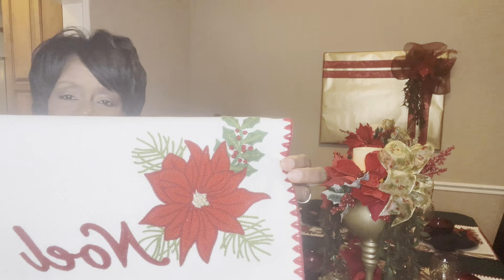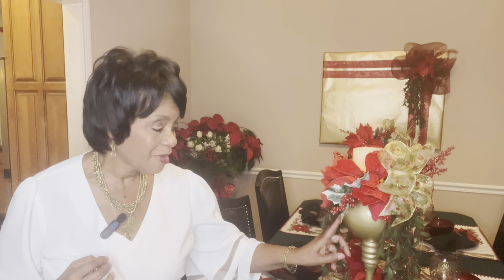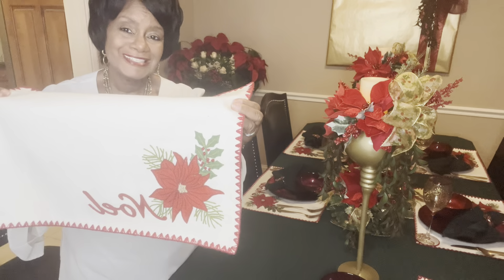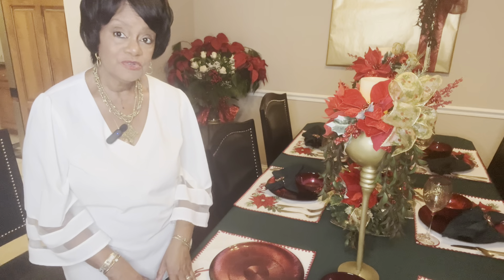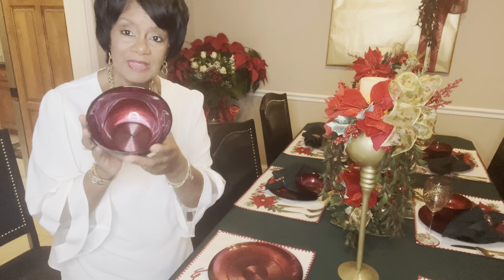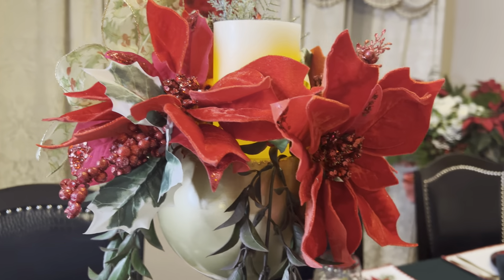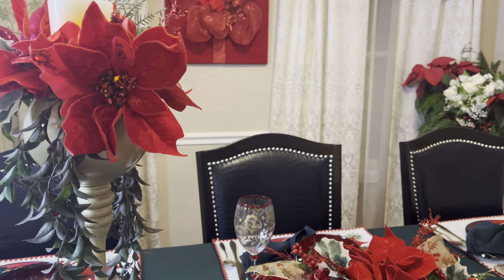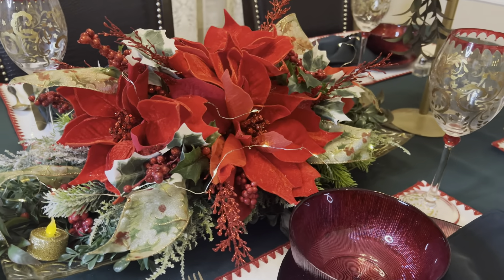DECORATE A PRETTY POINSETTIA TABLE SCAPE WITH MIMI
FIND INSPIRATION USING THE TRADITIONAL CHRISTMAS COLORS OF RED, GREEN AND GOLD IN THIS PRETTY POINSETTIA TABLE SCAPE.  FRESH FORALS AND TWO DIYS USING RED POINSETTIAS ADD A TOUCH OF CLASS TO THIS TABLE.